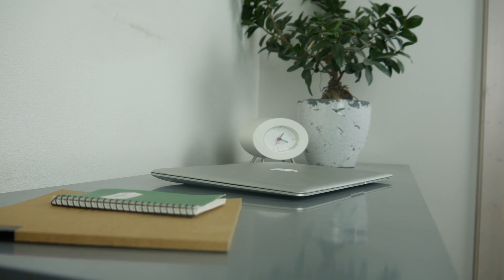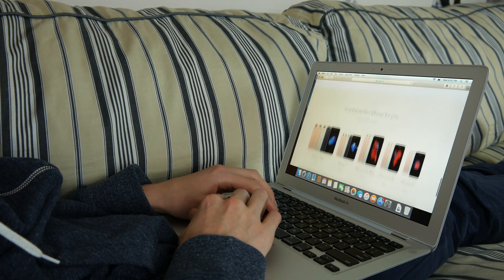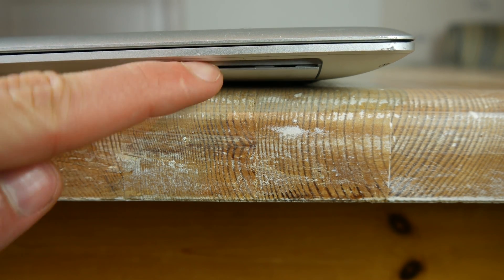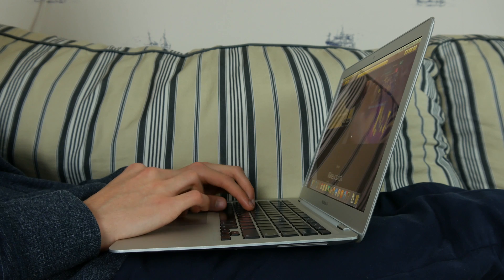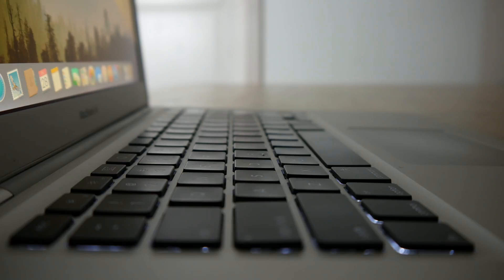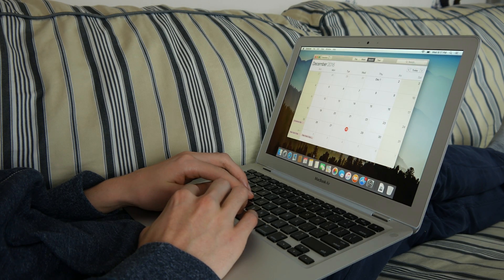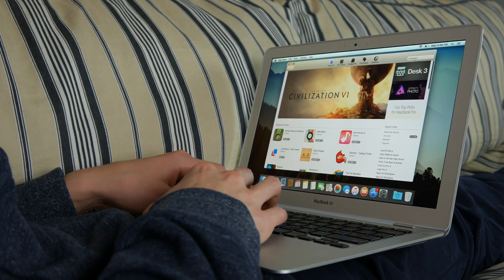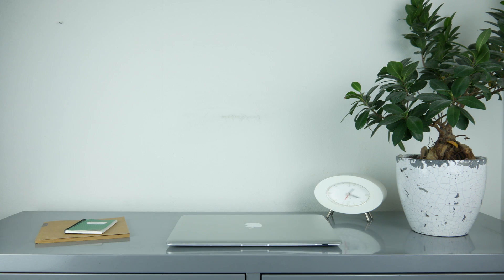MacBook Air 2009 in 2017 [4K]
Is a MacBook Air 2009 still usable in 2017? Let's find out...

provided by CopyrightFreeNetwork